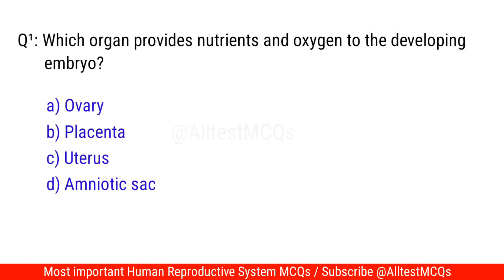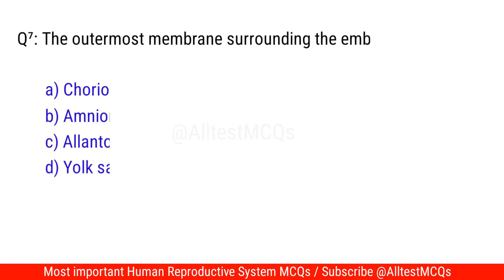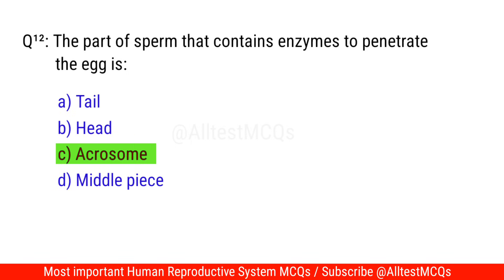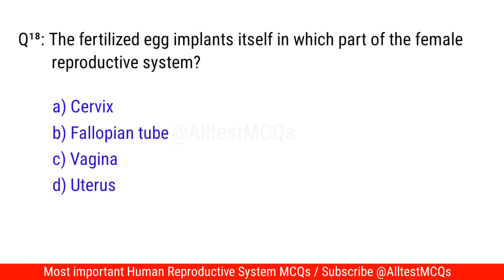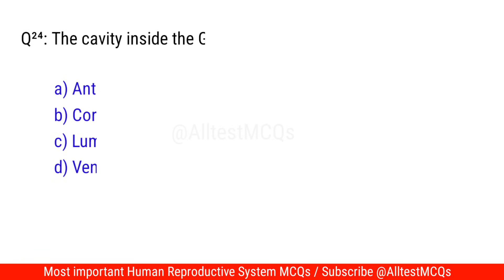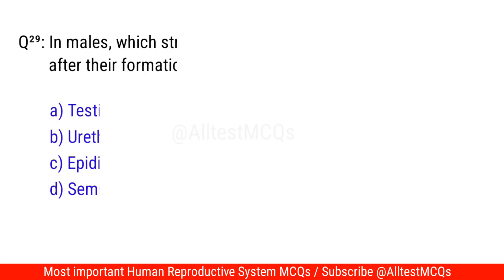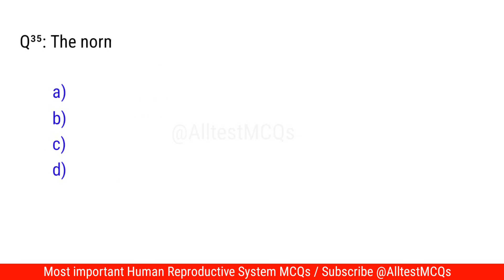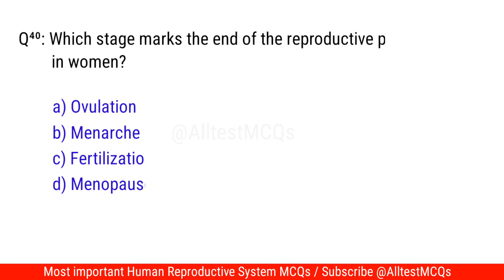bsc nursing entrance exam 2025 | bsc nursing biology mcq | human reproductive system mcq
in this video we have covered most important human reproductive system MCQs for Bsc nursing entrance exam.

bsc nursing entrance
bsc nursing biology practice Mcq
aiims bsc nursing entrance exam mcq
human reproduction system
human reproduction mcq class 12th
human reproduction mcq for neet 2025
biology mcq for bsc nursing entrance exam
bsc nursing entrance exam previous year question paper
bsc nursing entrance exam preparation

-Don't forget to:
-Like this video if you enjoyed the MCQs!